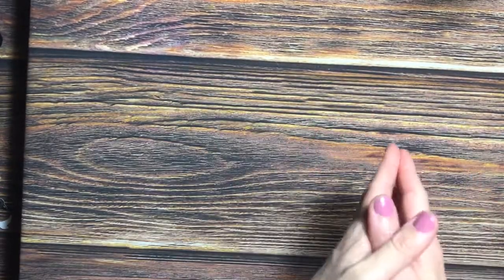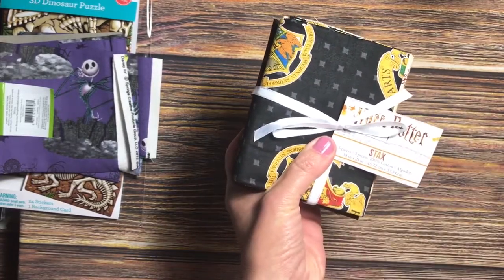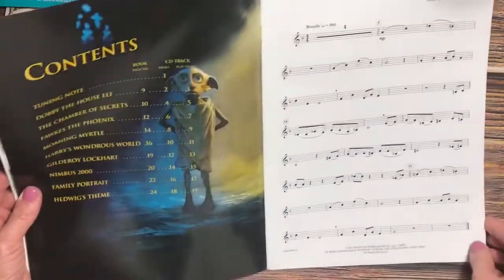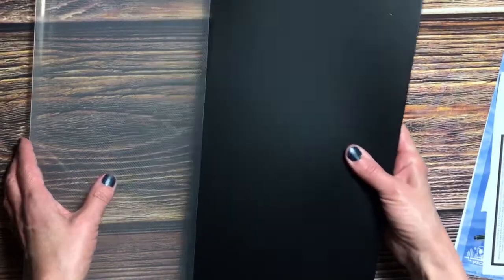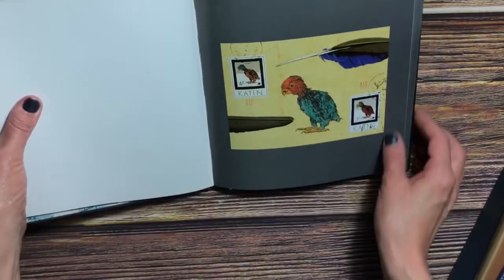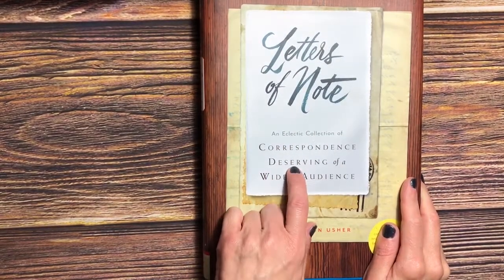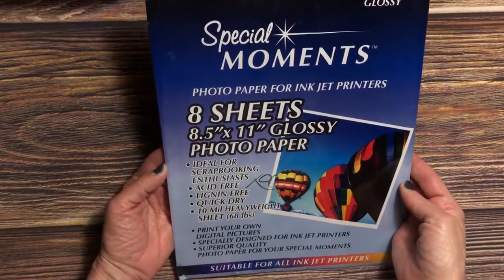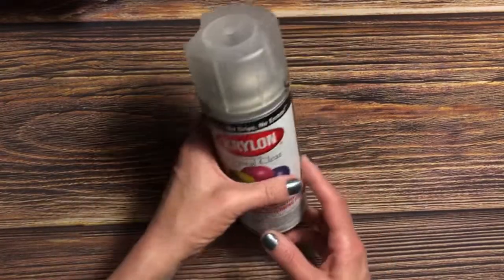Collective Haul from Walmart and Goodwill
Small haul from Walmart and lots of goodies from Goodwill.